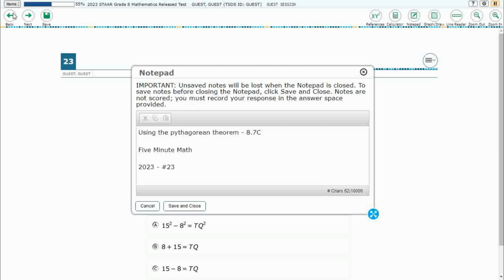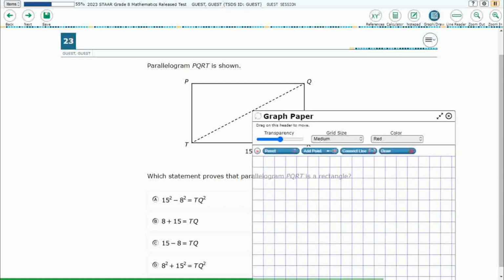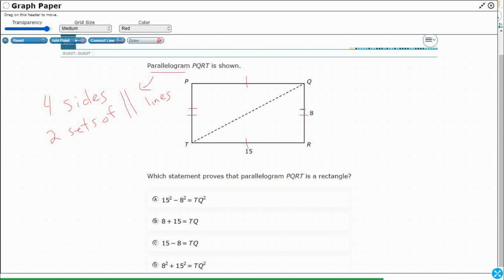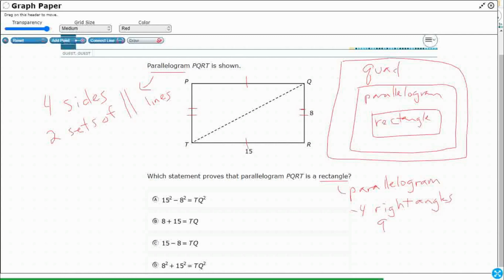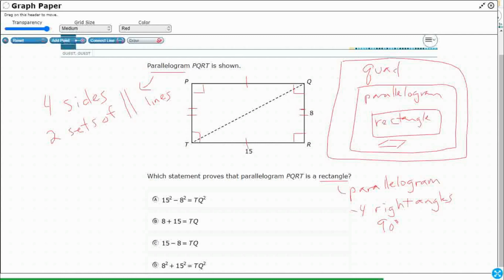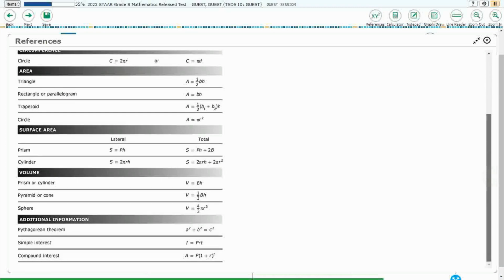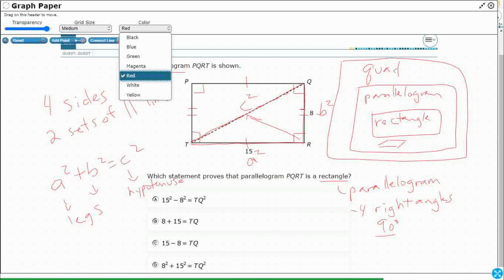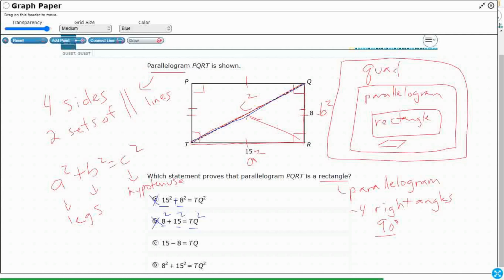8th Grade STAAR Practice Using the Pythagorean Theorem (8.7C - #14)